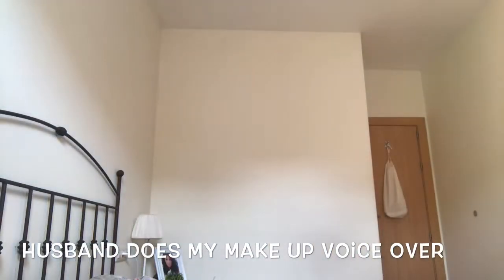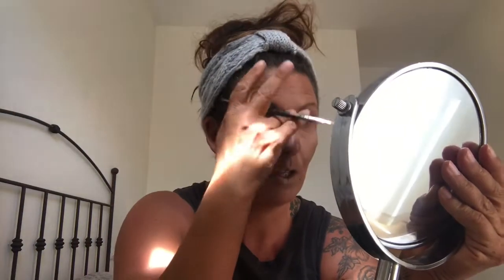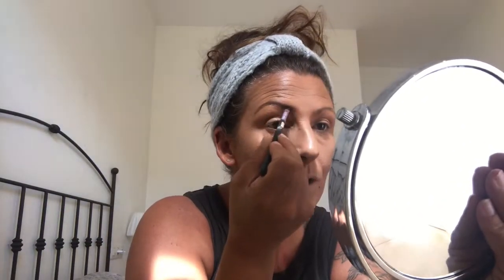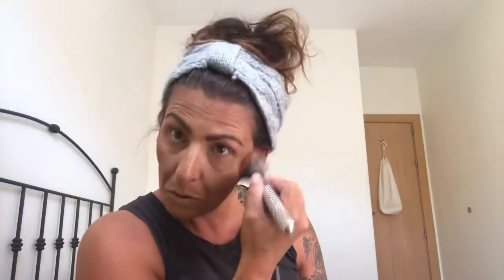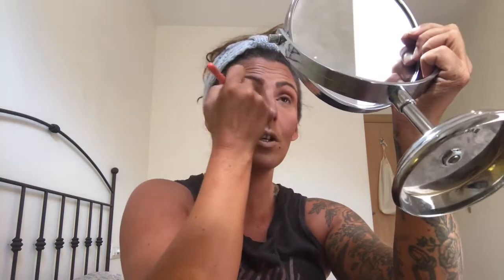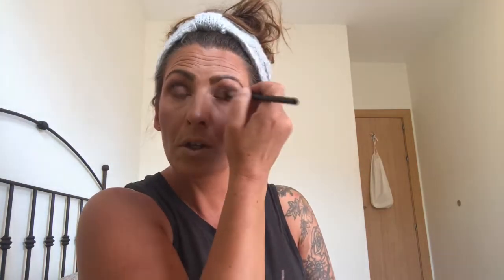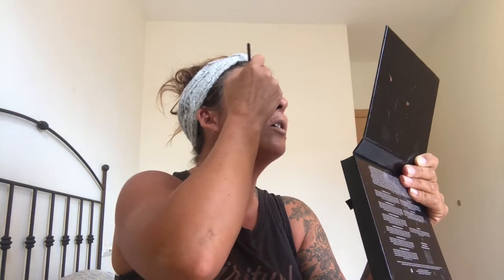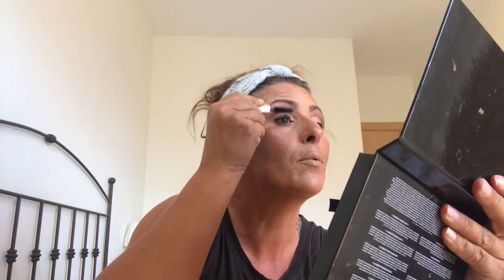Make up voice over with surprise entrance..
Make up voice over with Brett and kel with surprise entrance.